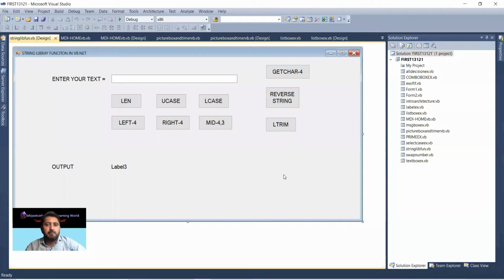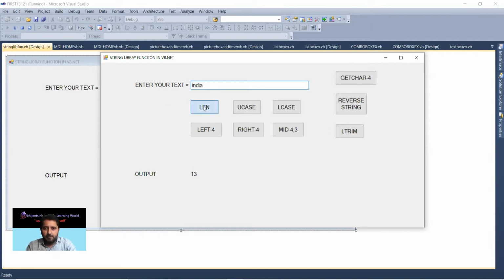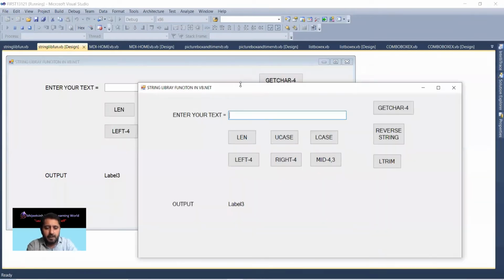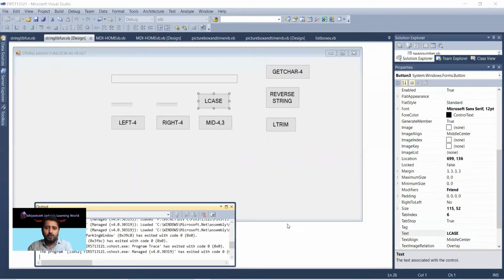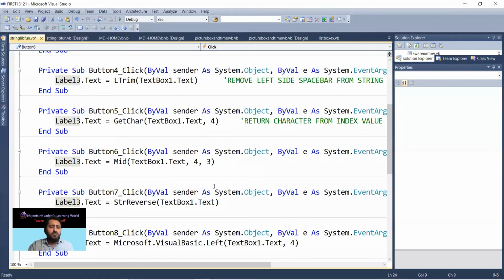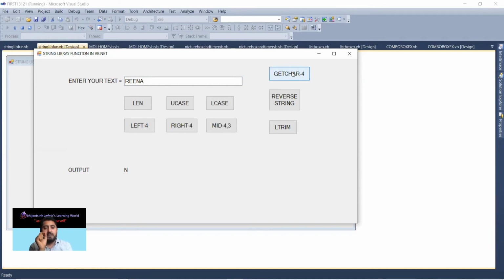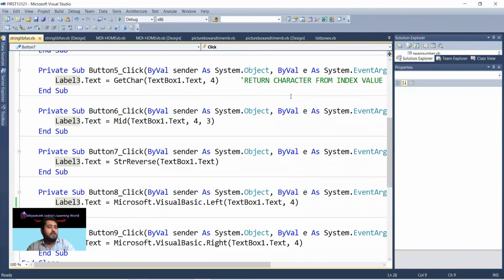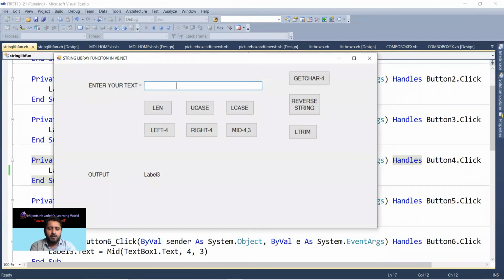STRING FUNCTION IN VB.NET - BCA-403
At the end of this video all functions explained